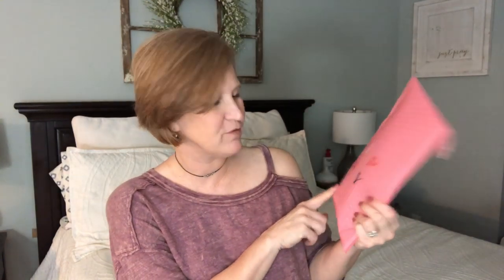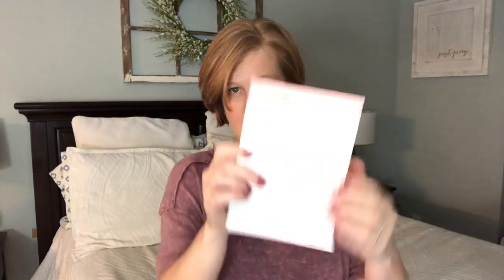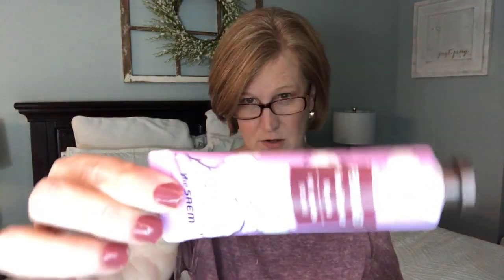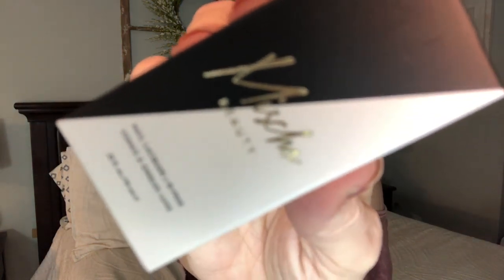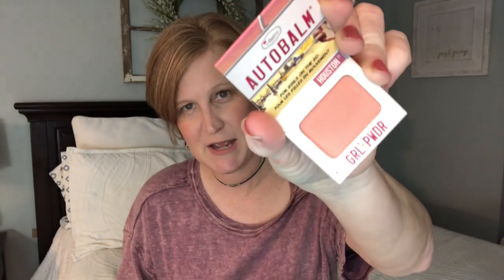Ipsy Glam Bag | February 2020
Hi Sunshines!  With the kids home this week I am having a hard time getting filming done.  So I filmed my Ipsy last night in my comfy clothes and it is a little more casual.

Fashom-Use this link by the 20th of February to get a $20 credit

To try LOVE GOODLY and get $5 off your very first box click here and enter code LOVEGEORGIASUNSHINE

Kristy Smith
1395 E Cobb Dr